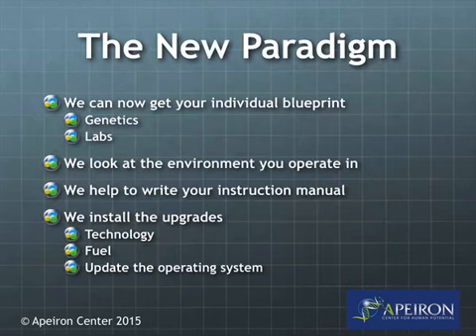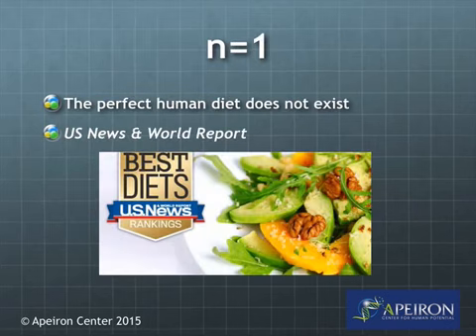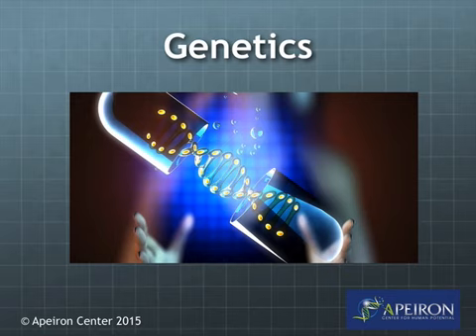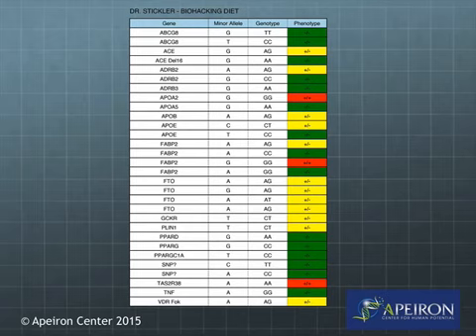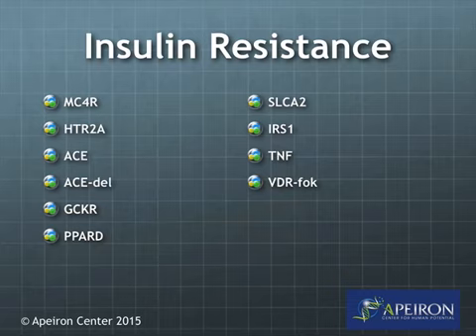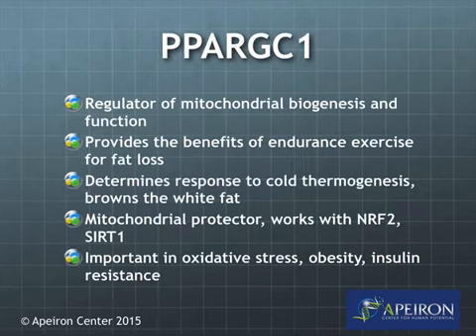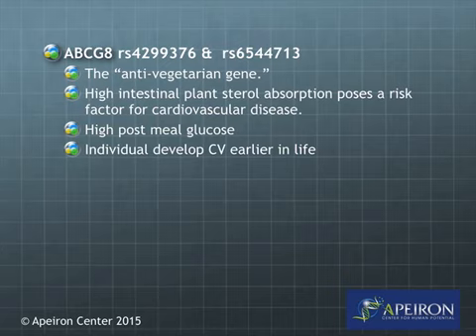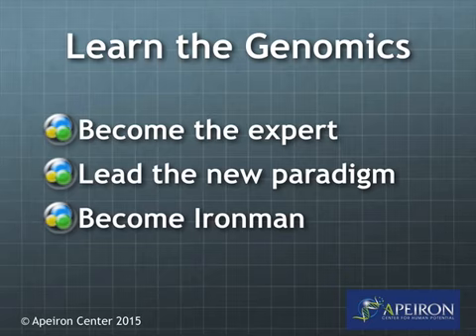Genomics in Clinical Nutrition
Learn about how to apply clinical genomics into your nutrition counseling. This lecture is for anyone that customizes dietary plans for their clients.